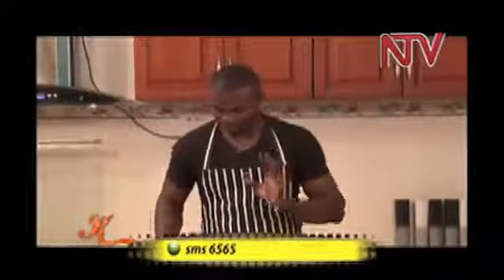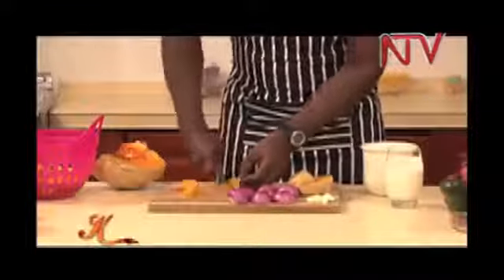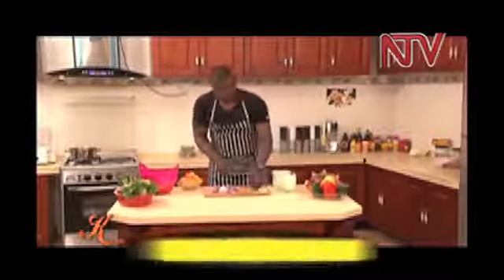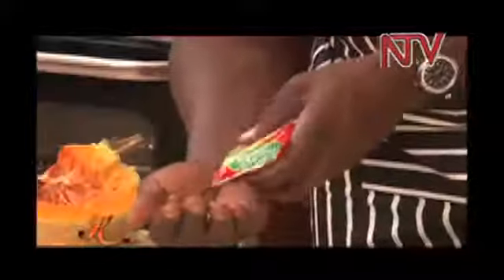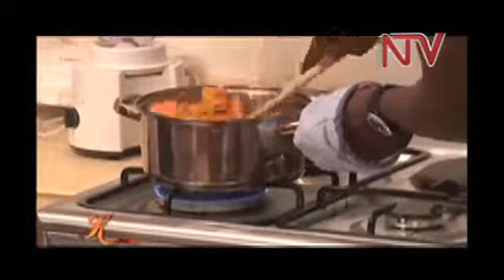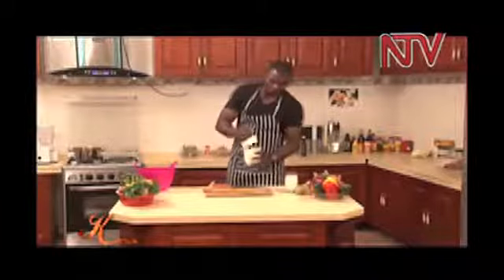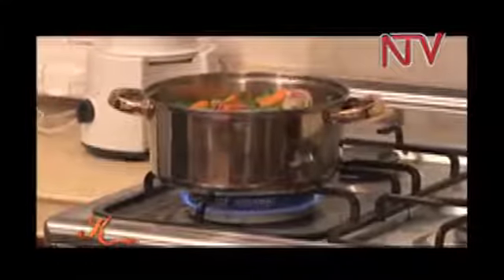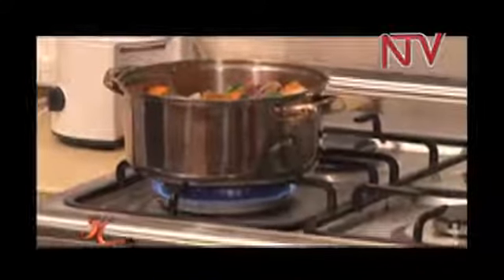NTV Kitchen Delight Mushroom soup served with toasted bread pt1